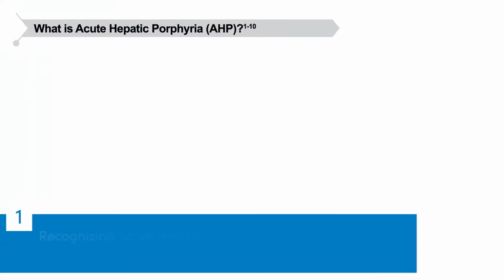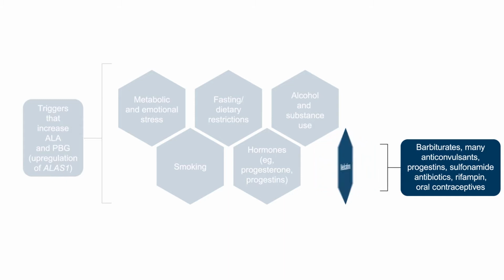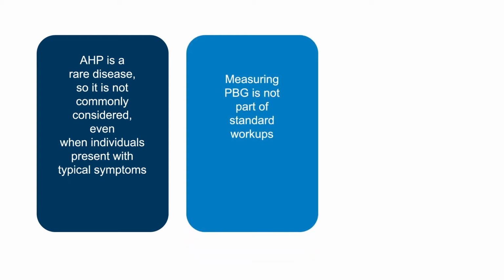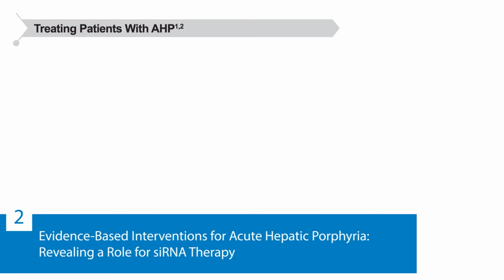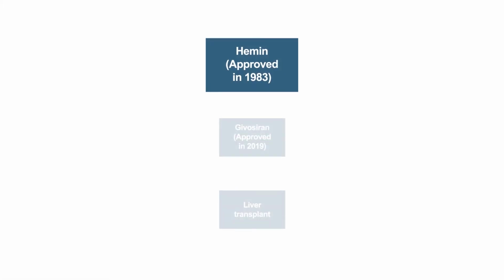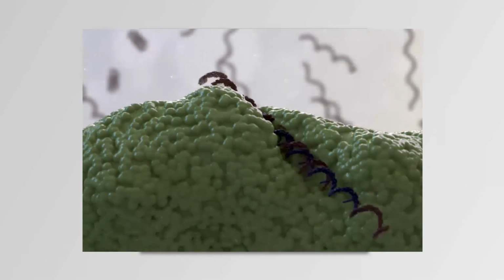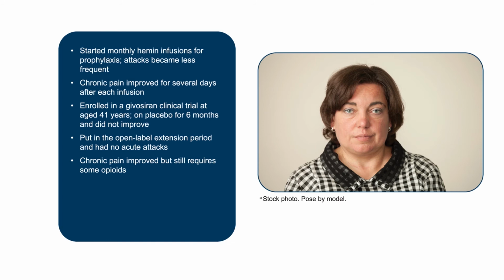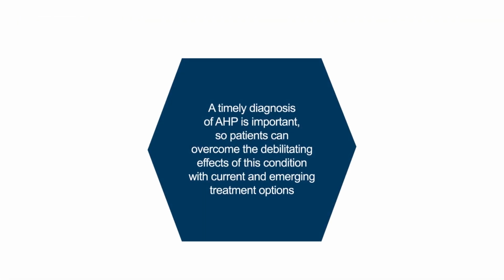Acute Hepatic Porphyria: Disease Diagnosis and Revelations Regarding the Role of siRNA Therapy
Chair, Karl E. Anderson, MD, discusses acute hepatic porphyria in this CME activity titled “Acute Hepatic Porphyria: Disease Diagnosis and Revelations Regarding the Role of siRNA Therapy.” For the full presentation, downloadable Practice Aids, slides, and complete CME information, and to apply for credit, please visit us at PeerView.com/HKY865. CME credit will be available until April 14, 2022.